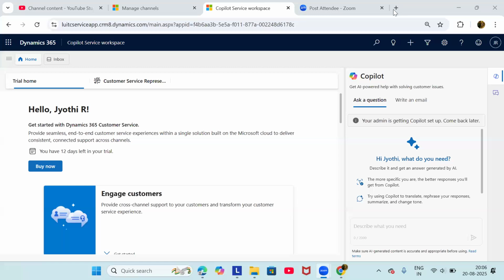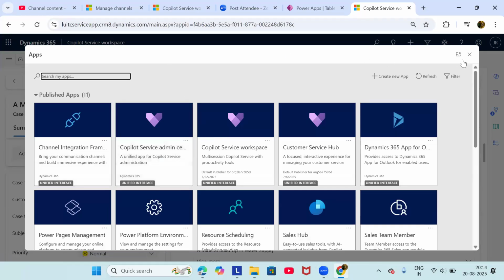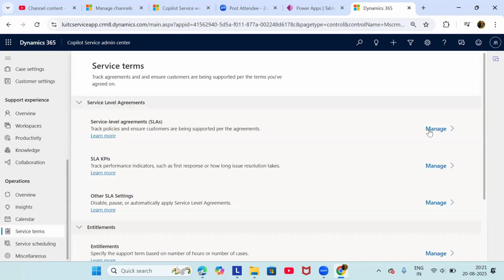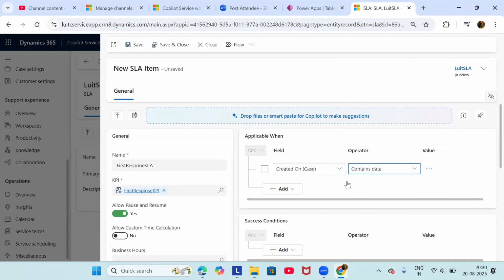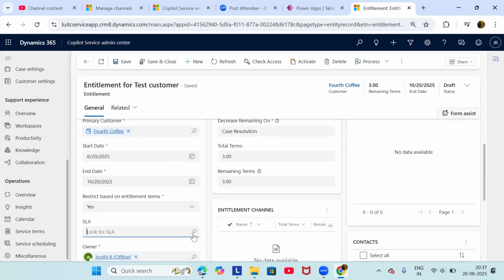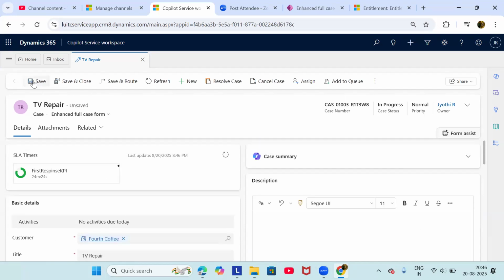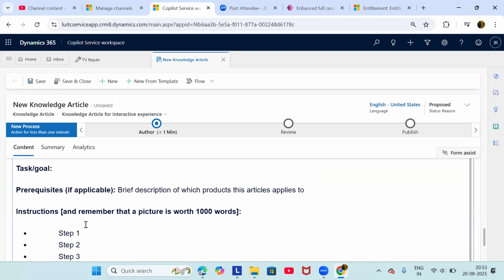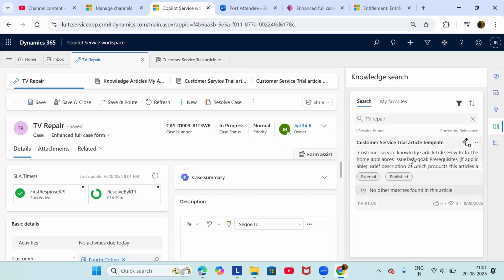Day 3 - D365 CRM Customer Service Continuation